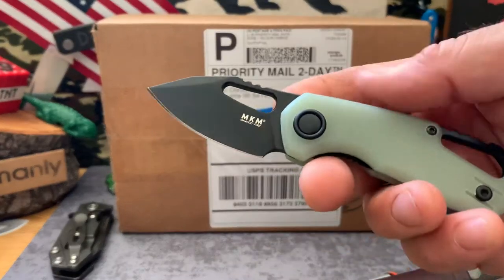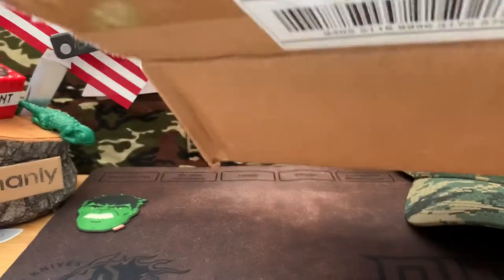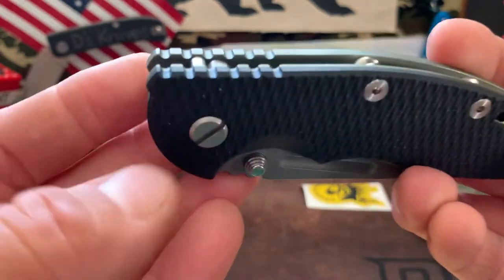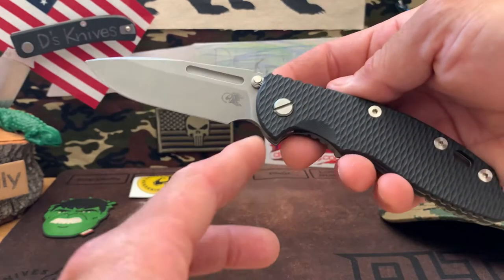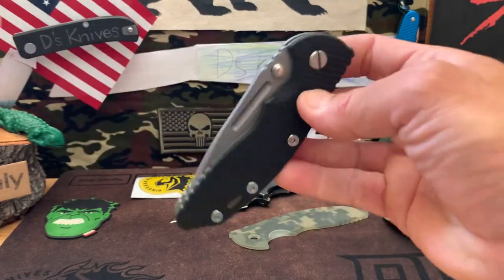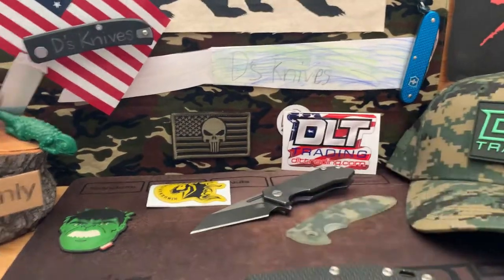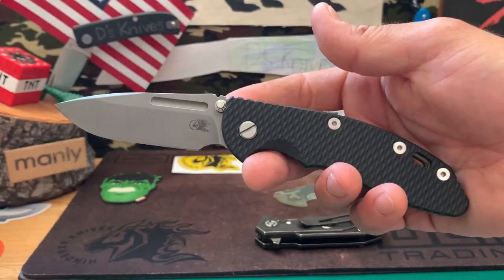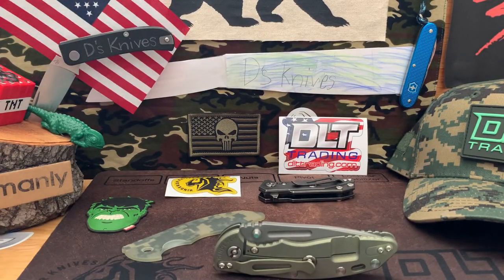HINDERER “XM-18 3.5” Non-Flipper Fuller Spear 📦Unboxing & 1st L👀k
💥Knife unboxing & first impressions along with some similar sized comparison knives.

💥SPECS.⚙️ & Links⛓

Overall Length: 8.25" (209.55mm)
Closed Length: 4.75" (120.65mm)
Blade Length: 3.5" (88.9mm)
Blade Steel: M390
Blade Style: Fullered Spear
Blade Finish: Black DLC
Handle Material: G-10
Pocket Clip: Yes, right hand only, tip up/tip down
Lock Type: Frame Lock
Weight: 5.6oz
Tri-Way Pivot: Yes
Generation: 6
Country of Origin: USA